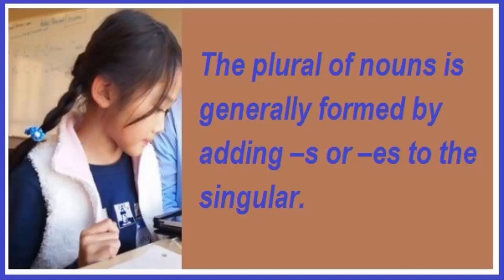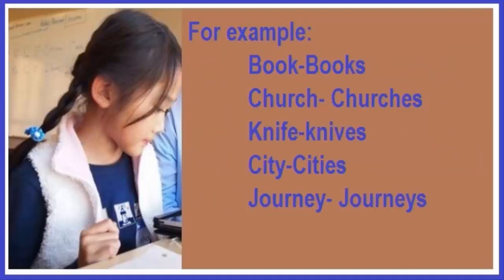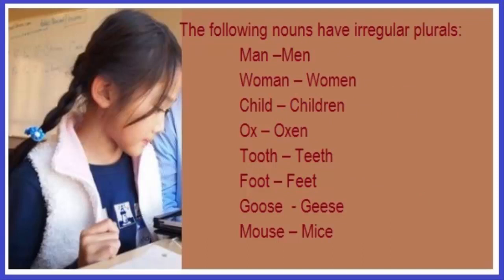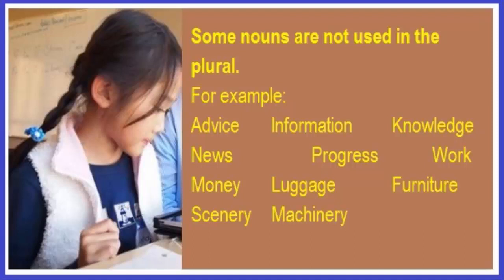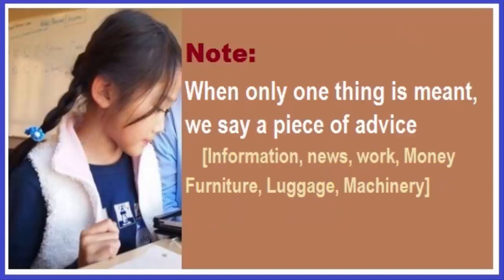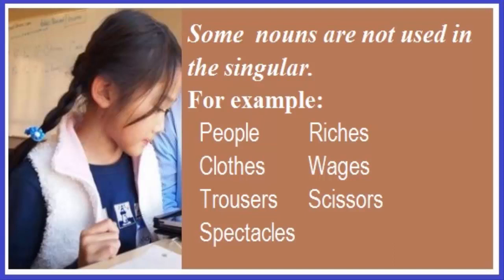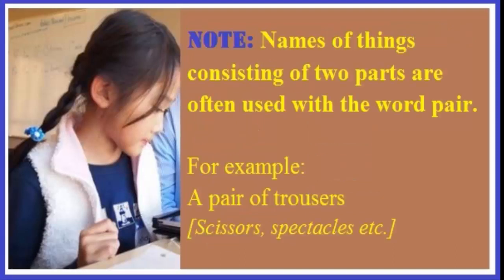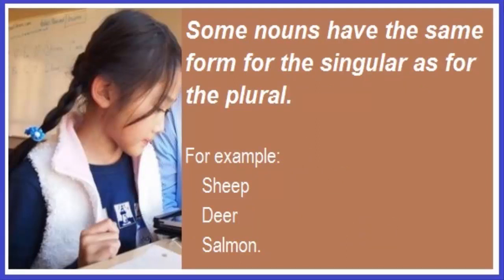singular and plural nouns for kids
learning singular & plural Noun

Hi there! Welcome to "Infinity Ahzee”.
Here’s a video on  learning Basic English Grammar. Learning singular & plural Noun is
important. I think, the viewers will be benefited watching this video as well as all are requested to watch this video. My  channel always tries to present you very important educational as well as life related facts.
Thank you so much for being here.
Good Luck!